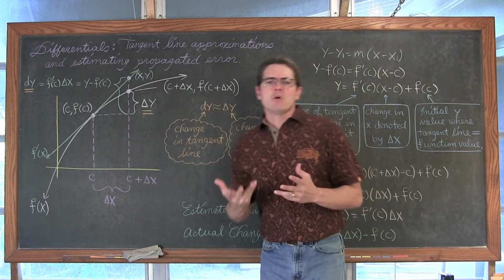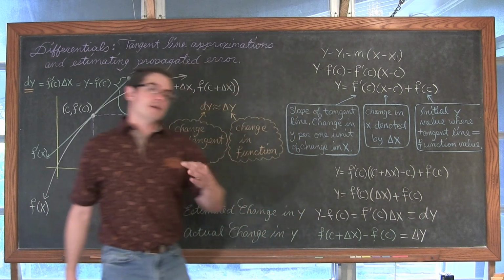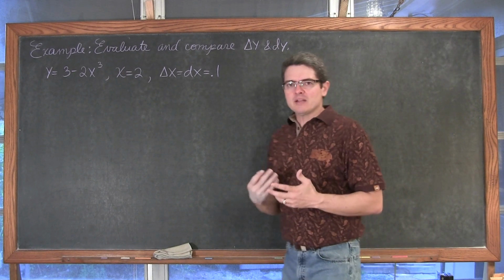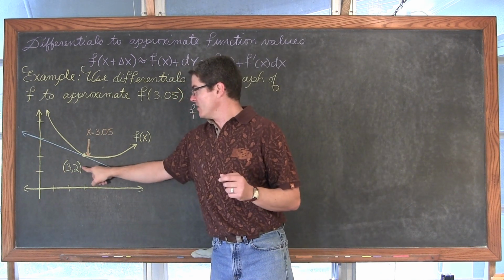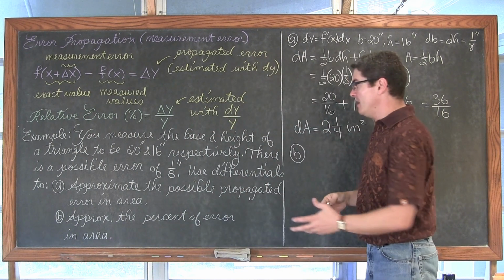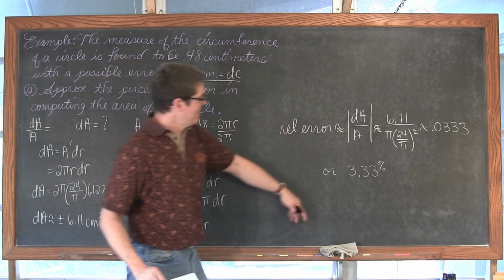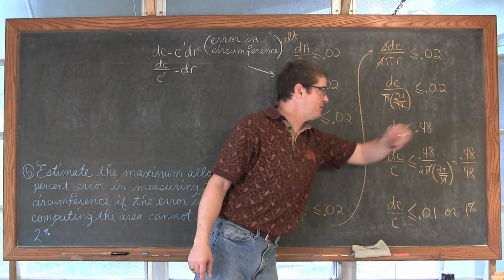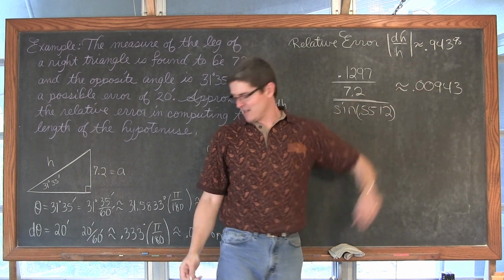Differentials Tangent Line Approximation Propagated Error Linearization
Tangent Line Approximation examples 13:52 17:04 24:42 , also called linearization.
Calculating Differential Examples 24:14 at 28:50 I say that 1+2 is 2, but the final answer is correct, sorry for the minor error.
Estimating Propagated Error Examples 29:17 35:42 41:57 50:16 Find free review test, useful notes and more If you'd like to make a donation to support my efforts look for the "Tip the Teacher" button on my channel's homepage